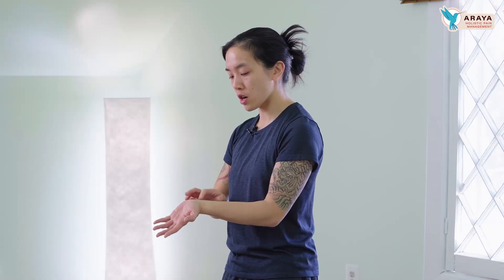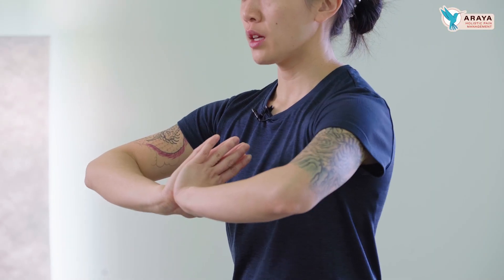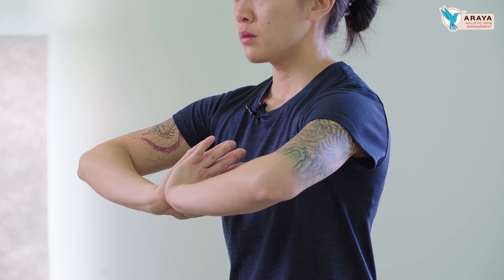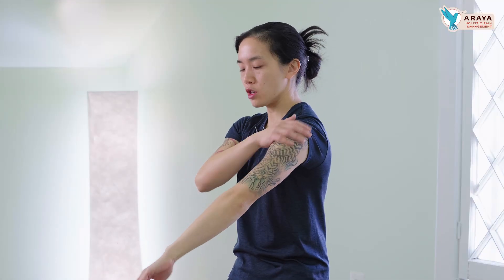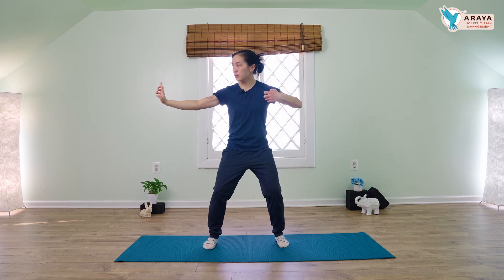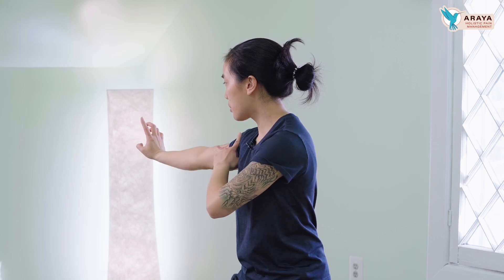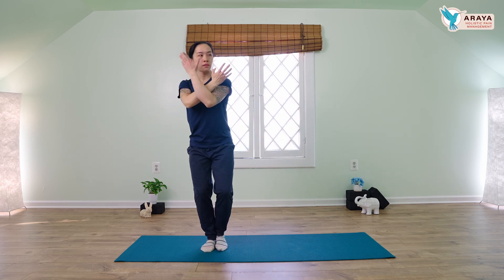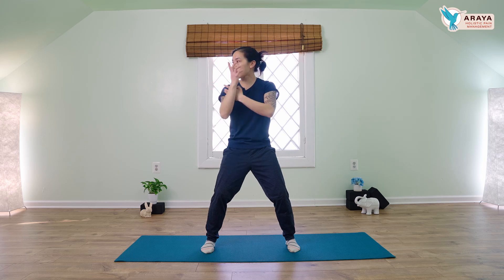Qigong for Carpal Tunnel Syndrome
Deskwork only increases as we move up the ladder in our careers. Protect your carpal tunnel by following me with Qigong exercise for Carpal Tunnel Syndrome.